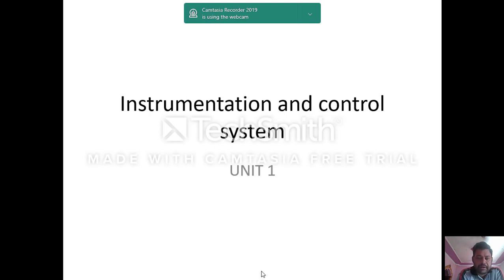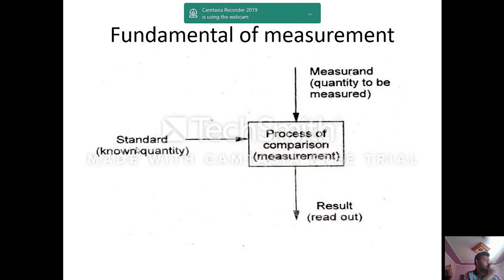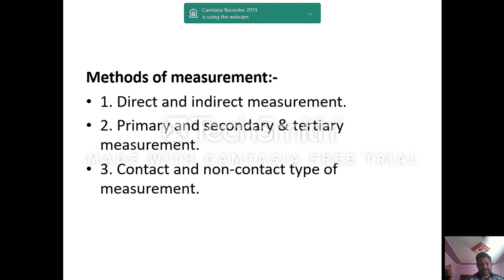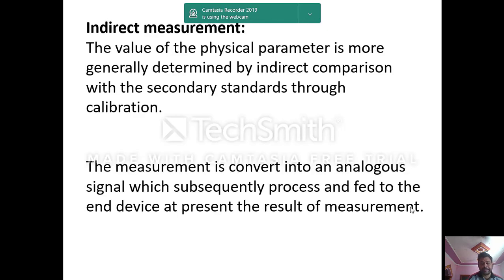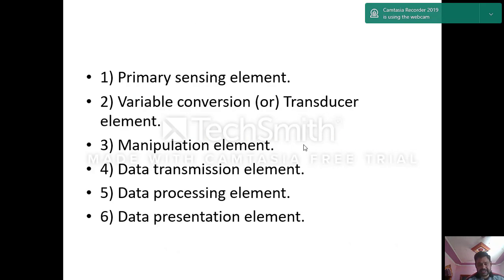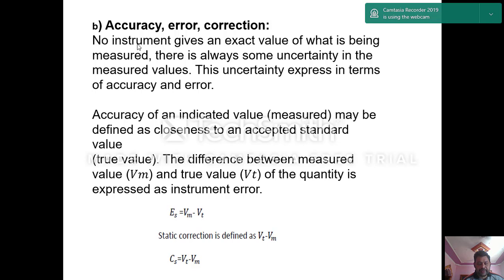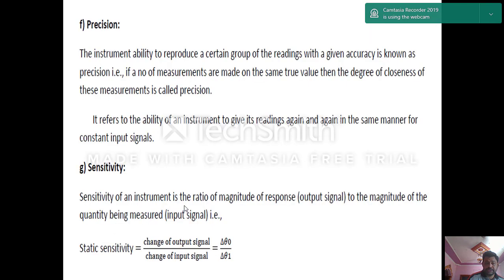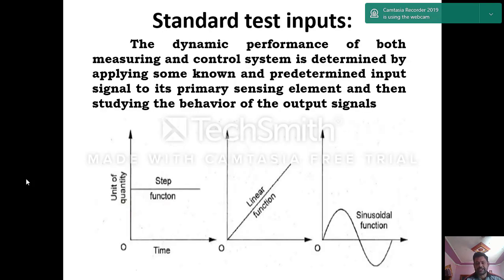INSTRUMENTATION AND CONTROL SYSTEMS (Unit 1)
Significance of mechanical measurement, fundamental methods of measurement, generalized measuring system and its elements, errors-types, classification and calibration.